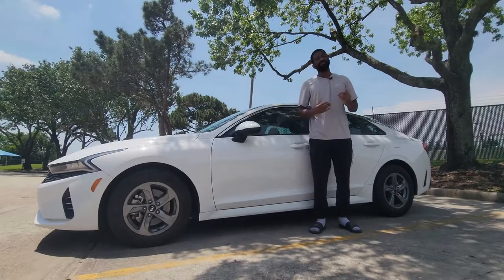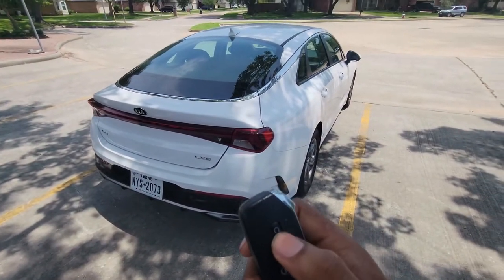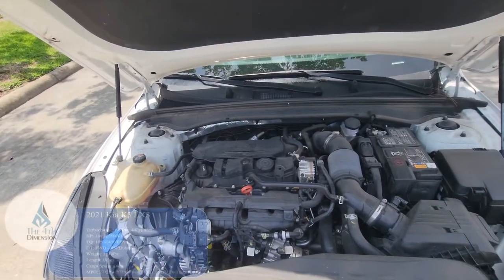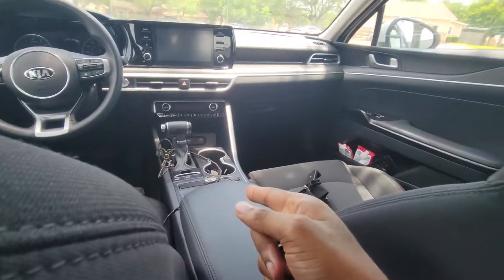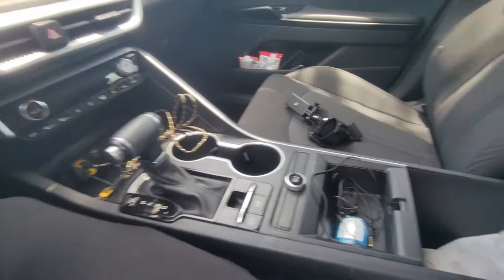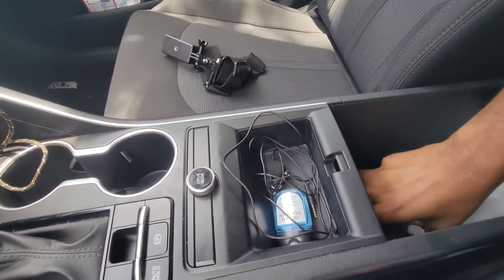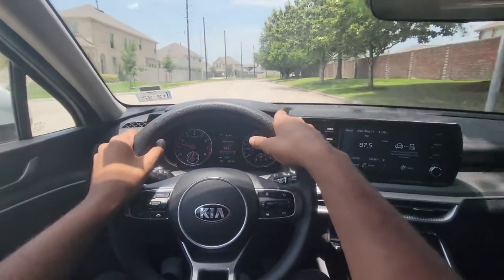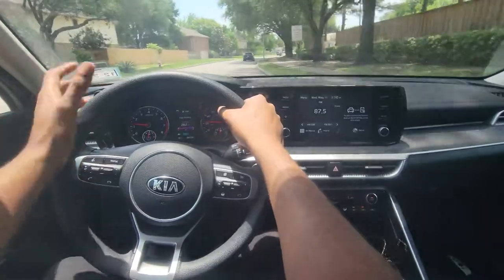This Is Great! (2021 Kia K5 LXS Review)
Looking for any cars in the Houston area I would love to record or take pics of them for you. I want to get better at recording and editing my vids any help or criticism is appreciated thank you in advance.